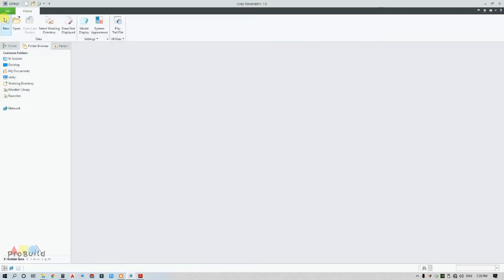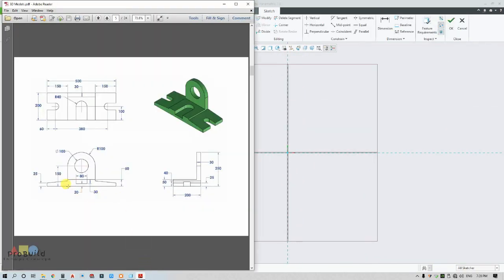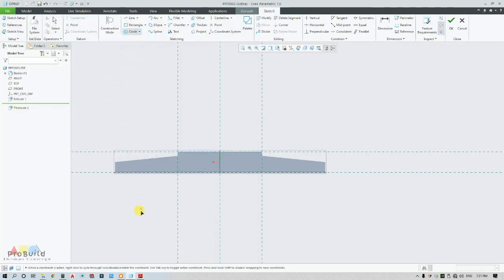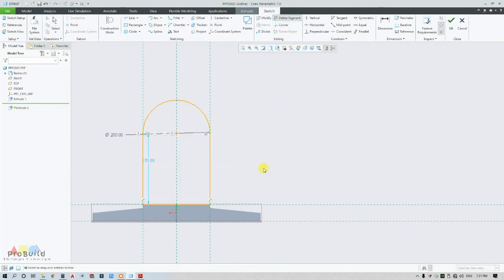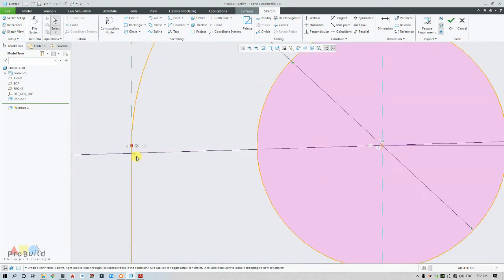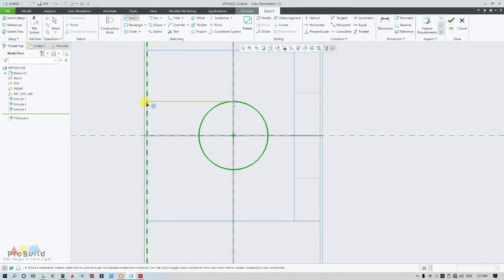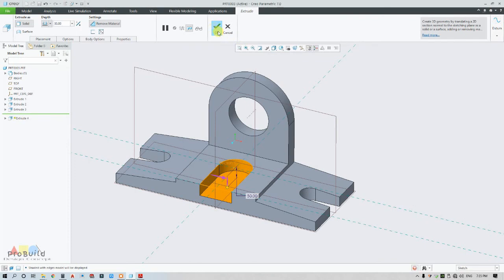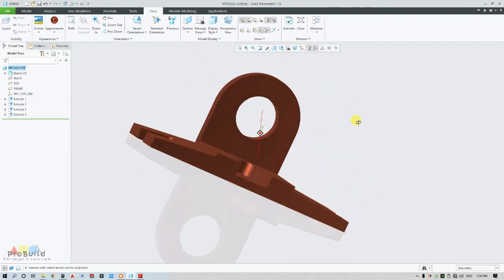PTC Creo parametric 7.0|Basic 3D Modelling|Simple Drawing Exercise-3|Beginners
Hey There!!!
In this session you ll get to know the operations involved to make the simplest 3d drawing in PTC Creo Parametric 7.0.
I ll let you know the way of drawing study before modelling.

Kindly do ping me up through mail or in comment section